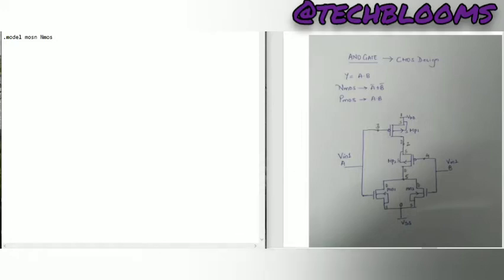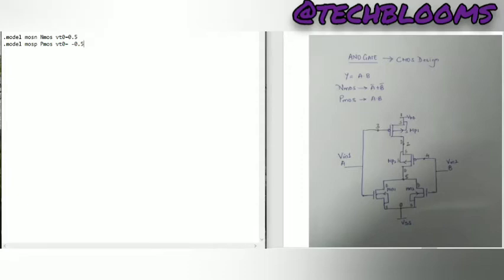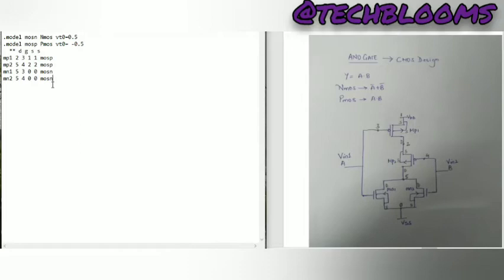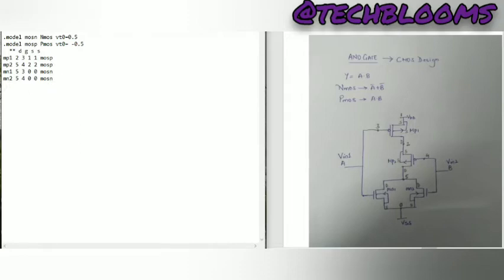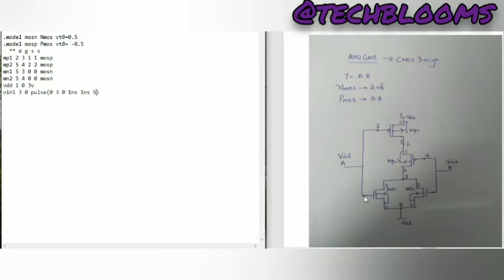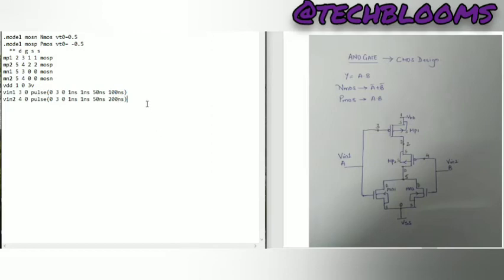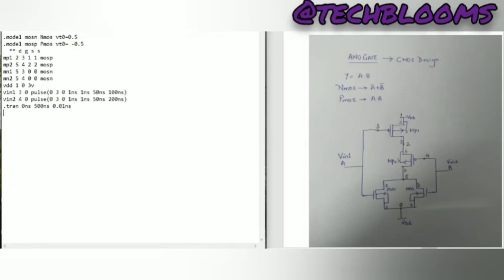How to write SPICE PROGRAM for CMOS AND gate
Hello Friends 👋

Welcome to tech Blooms
.make your future.

In this video we will learn how to write the spice program CMOS AND gate from the circuit of CMOS AND gate ..

Keep smiling!😊